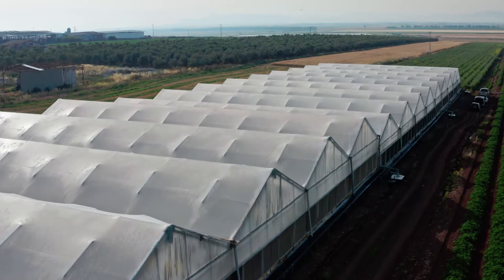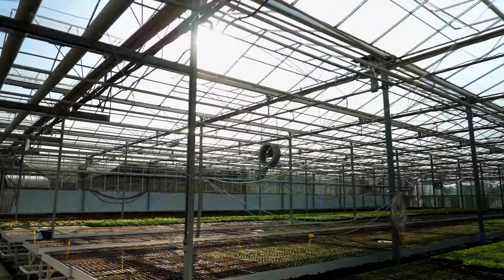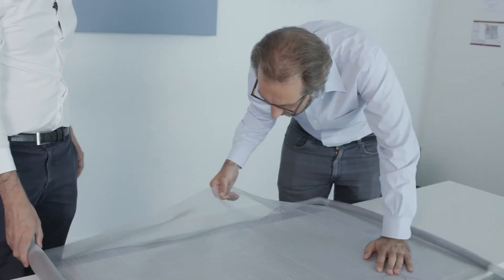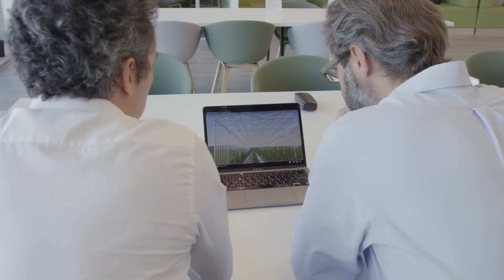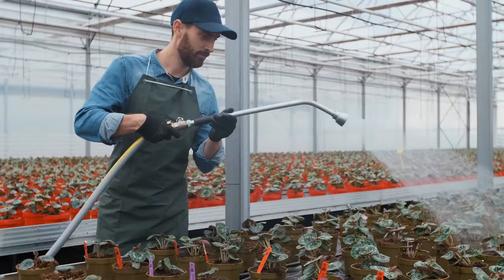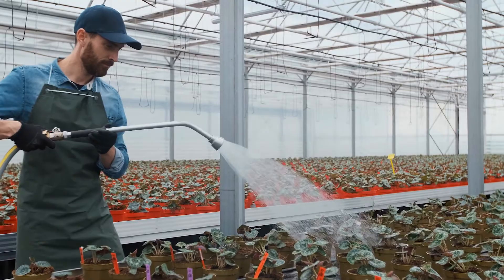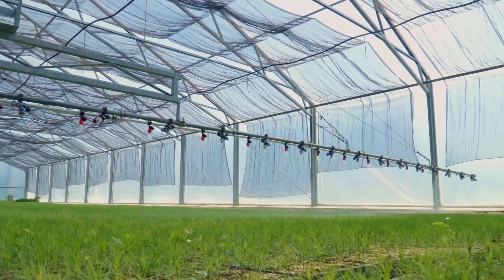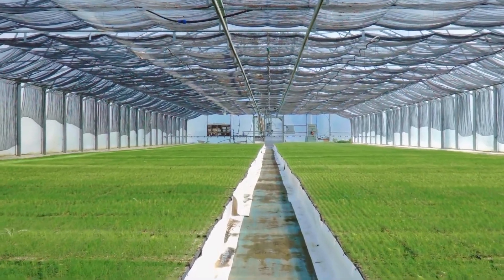Infrascreen Designed the Next Generation of Greenhouse Screens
Infrascreen manufactures low-e film adapted to energy saving in high-tech greenhouses. These greenhouses represent the future of fruit and vegetable farming, a path to providing pesticide-free, sustainable food at an affordable price in a world profoundly affected by climate change — yet they consume too much carbon energy. Infrascreen provides growers with the ability to selectively filter the natural radiations that flow in or out of greenhouses, resulting in a drastic reduction in energy consumption, increased profits, and lower carbon emissions.